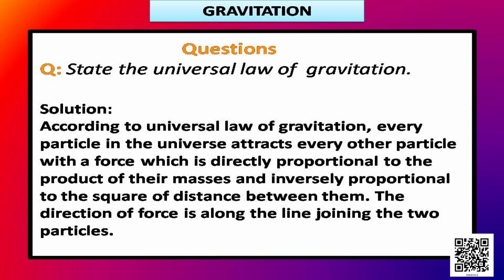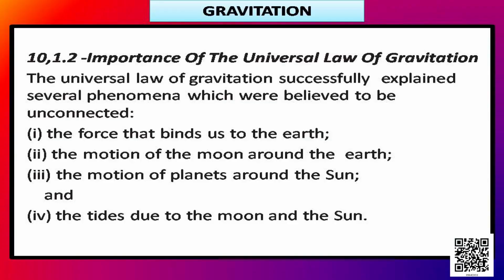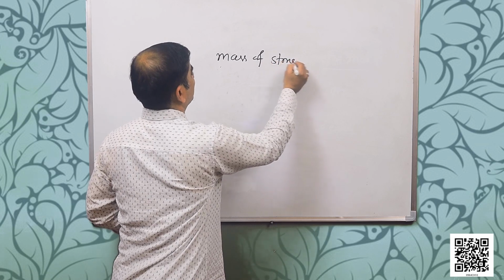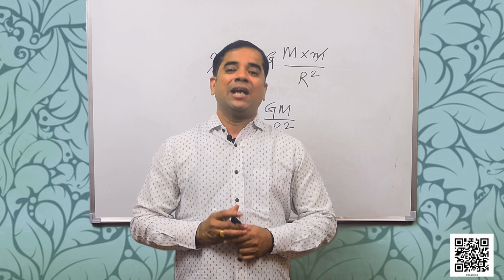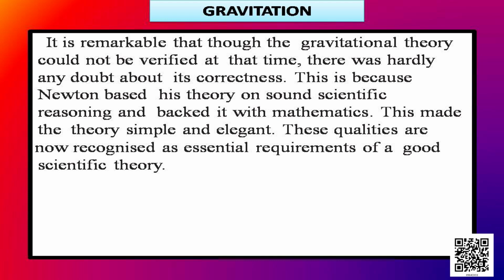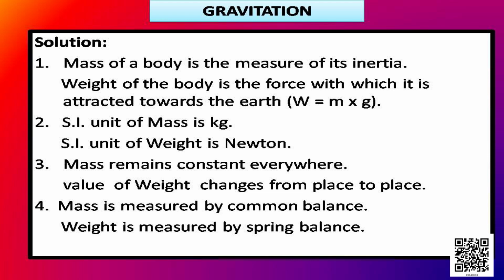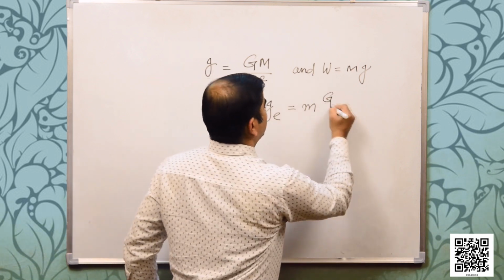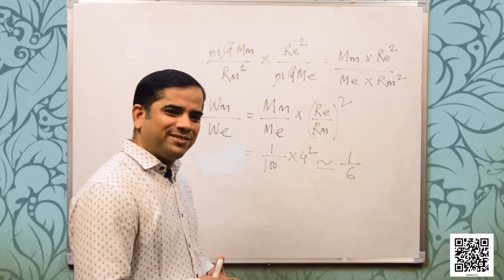Class 9 Chapter 10 Gravitation, Part II